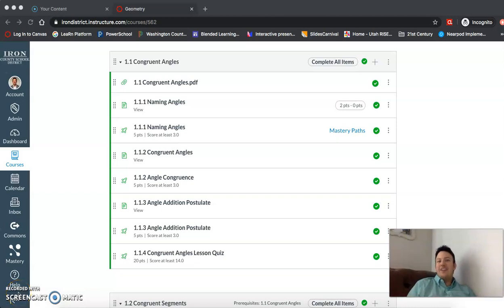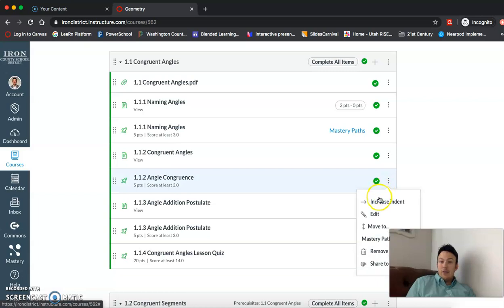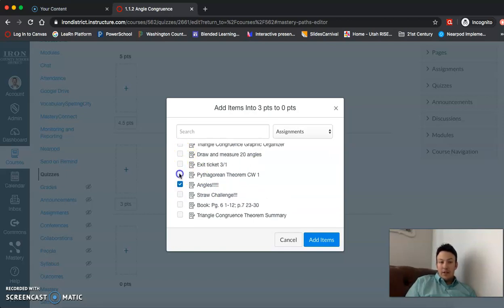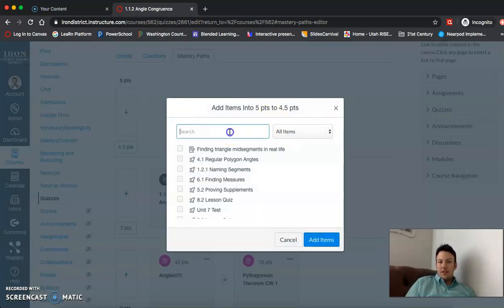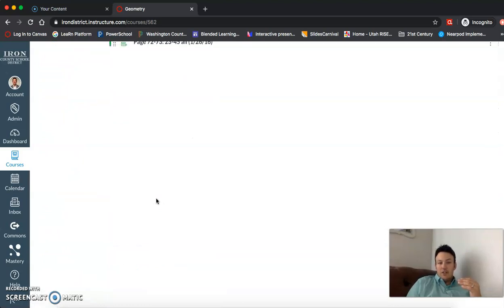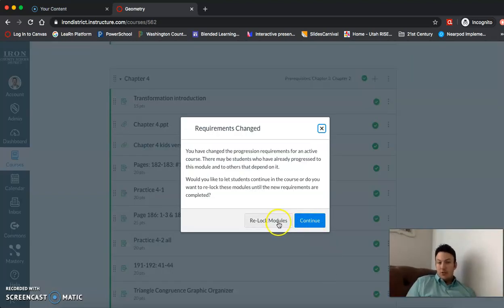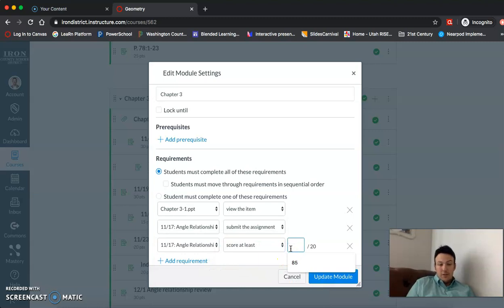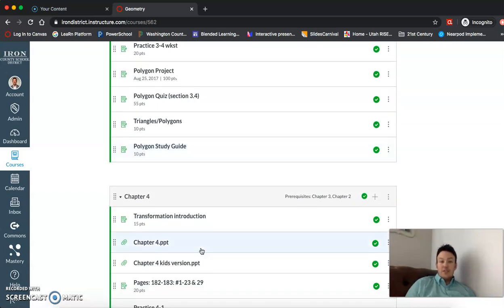Differentiation in Canvas, Mastery Paths and Pre Requistes